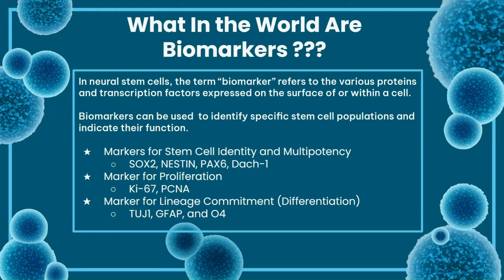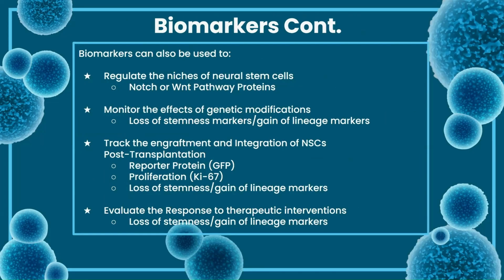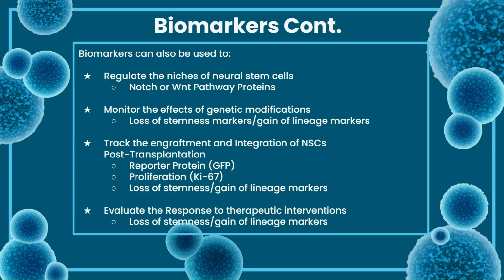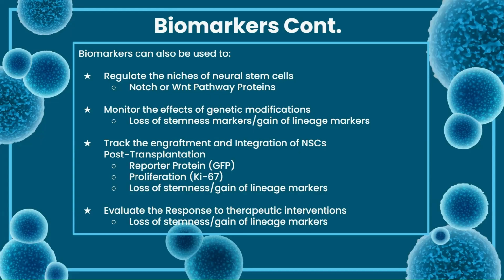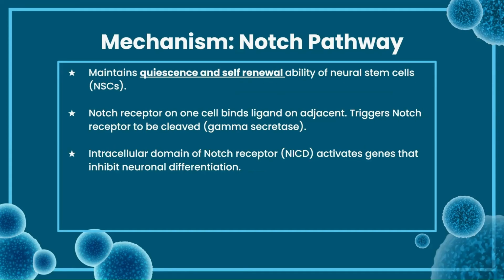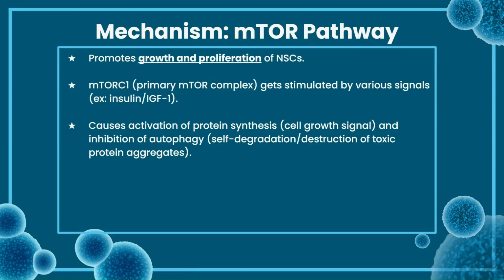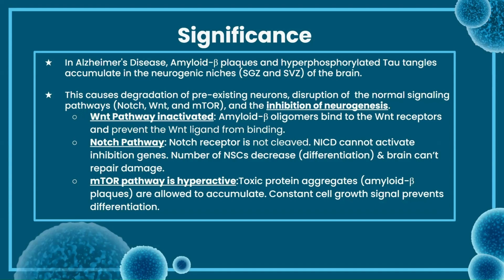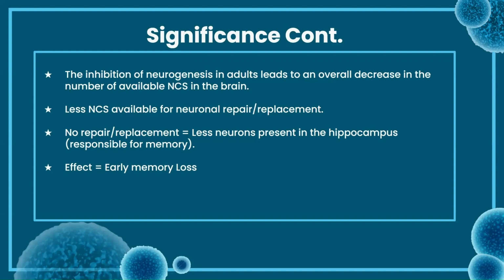Therapeutic Uses of Neural Stem Cells in the Treatment of Alzheimer's Disease